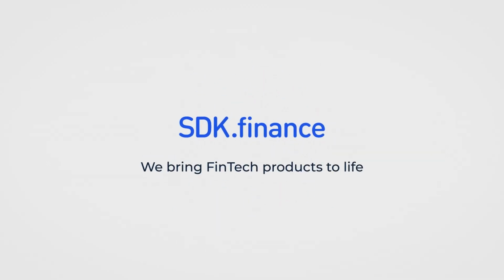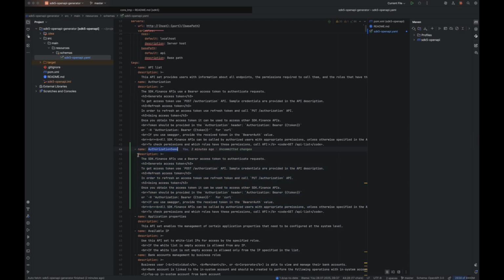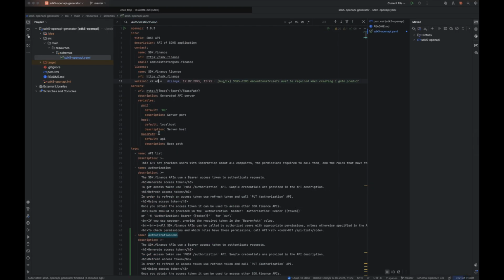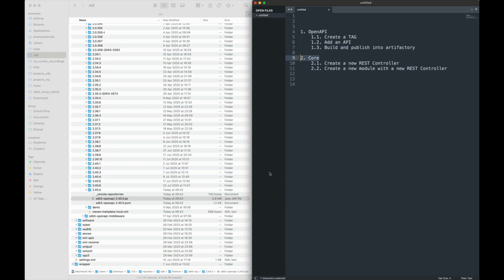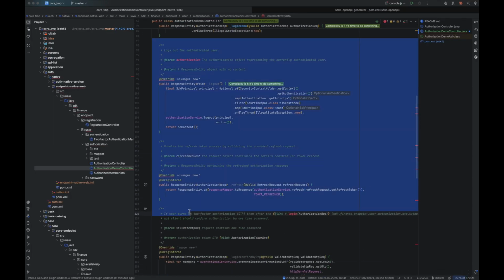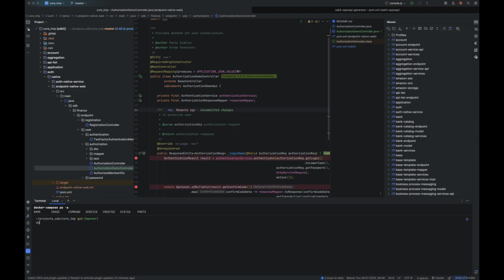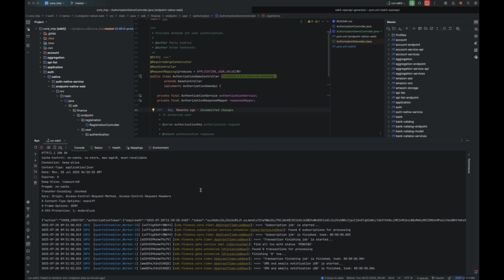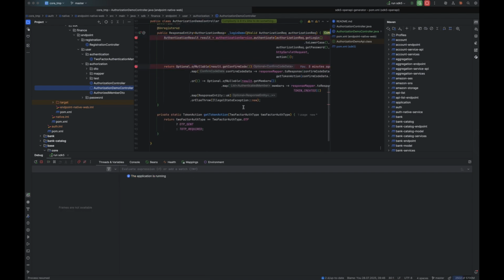SDK.finance Core Application | How to Create a New REST Controller and Extend the OpenAPI Schema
This video explains how to add a new REST controller to the SDK.finance core application, including updating the OpenAPI schema, generating a new API interface and implementing it in the backend. This is a common task for extending system functionality and introducing new endpoints in a structured and consistent way.

We begin by opening the OpenAPI generator project and locating the schema file. To create a new controller, we duplicate the existing Authorization controller section and rename it to Authorization Demo, updating the description and tag fields. The tag value defines the name of the generated REST controller class.

Next, we duplicate one of the existing methods — in this example, the login method — and adjust its path, summary and, most importantly, the operationId. The operationId must be unique because it defines the name of the generated method in the Java interface.

Once the schema changes are complete, the API version is updated (for example, to 2.45.0), and the OpenAPI project is compiled and published to a local Artifactory or Maven repository.

In the core backend project, we connect the new OpenAPI library version and create a new class, AuthorizationDemoController, which implements the newly generated AuthorizationDemoApi interface. Inside the new controller, the generated method (loginDemo) is implemented, reusing or extending the business logic from the original controller.

We then update the dependency version in pom.xml, build the project and run the application. After starting the required Docker containers, the system becomes operational. To verify the new endpoint, we send a request and confirm that execution reaches the breakpoint within the loginDemo method.

This demonstrates a full cycle of extending the OpenAPI schema, generating controller interfaces and implementing new REST endpoints in the SDK.finance platform.